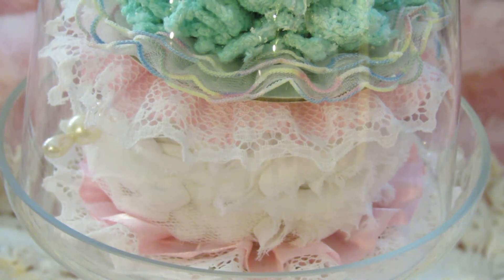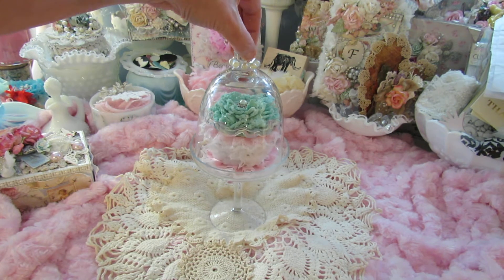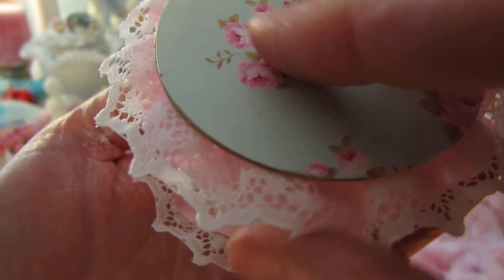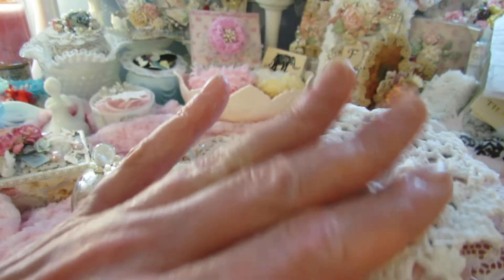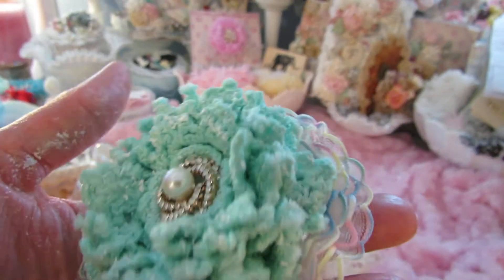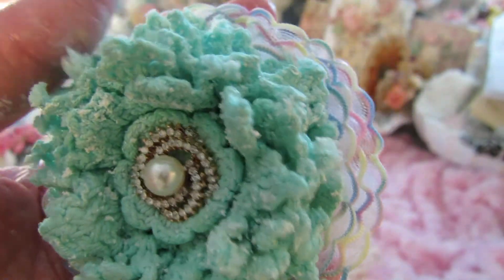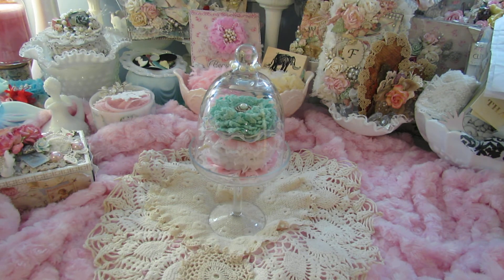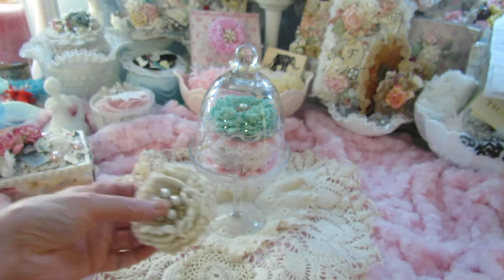~Oohlalavintagetreausres DTP Share~Doily Cupcake Flowers & Shabby Spool